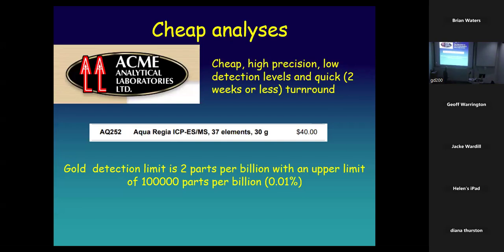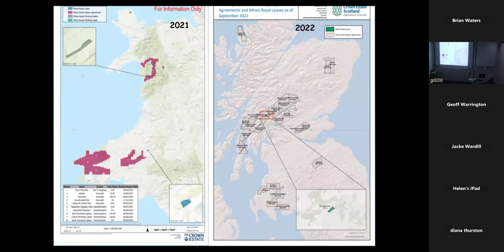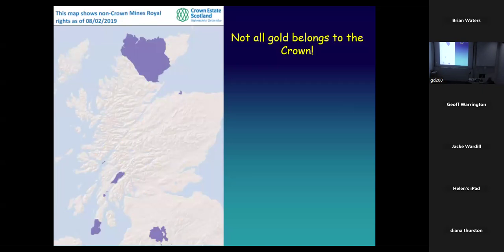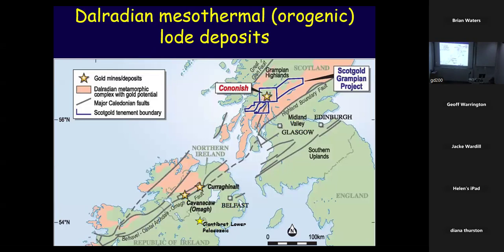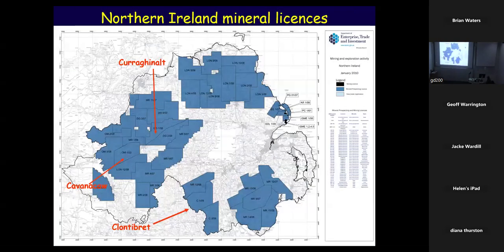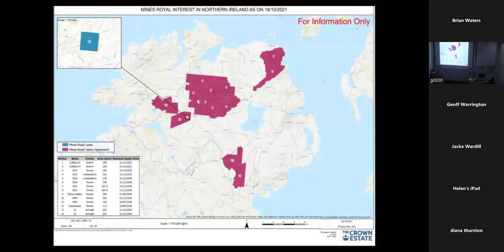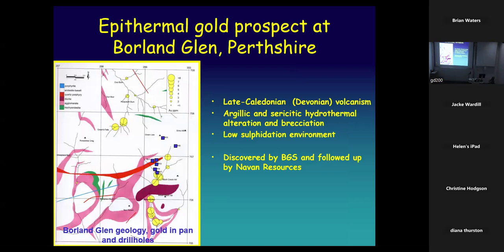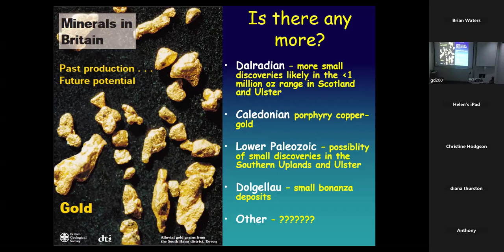Gold exploration and development in the United Kingdom: Dr Tim Colman (BGS, rtd)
Gold has only recently been the focus of active exploration since the abandonment of the fixed price of US$35 per ounce. in 1972, and it’s dramatic rise, since then, to a current $2500 per ounce.
The talk describes the various styles of gold mineralisation throughout Great Britain and Northern Ireland, and developments in their exploration and exploitation over the past 50 years.
Gold exploration and mining is not for the faint hearted!